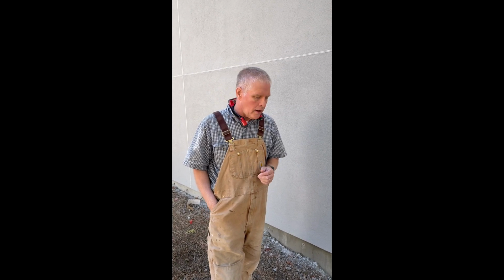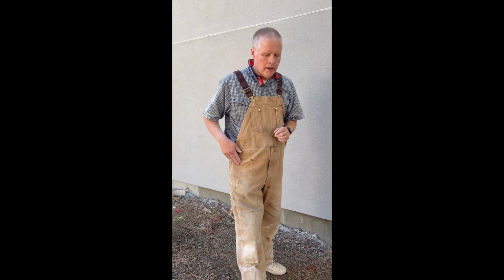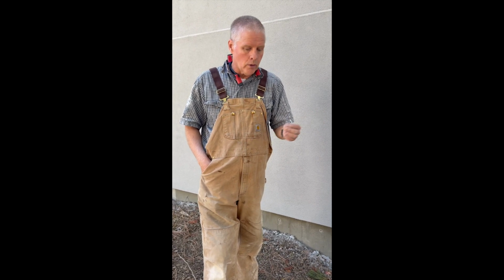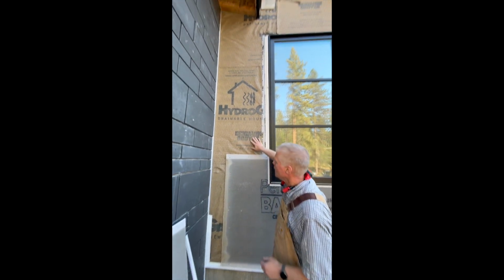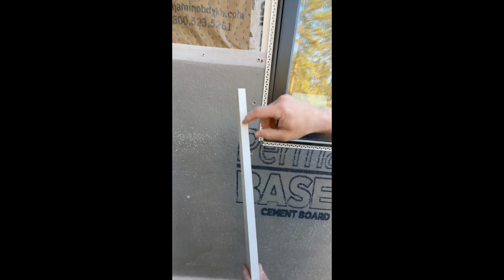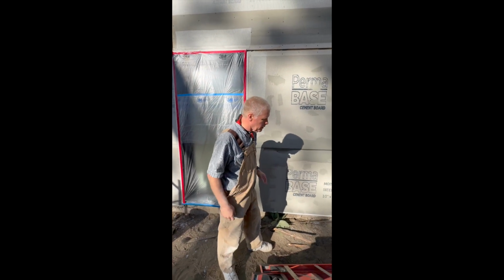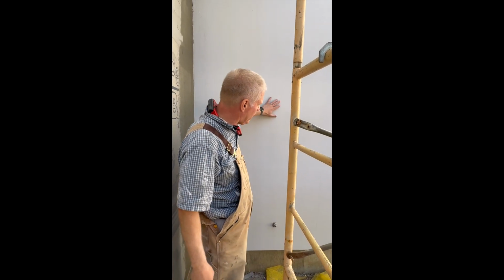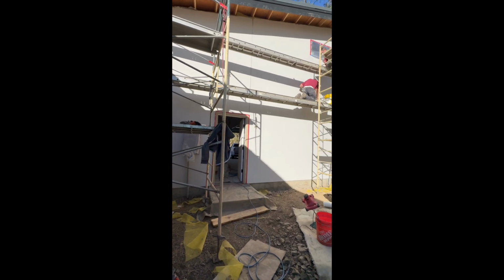StoPrime Stucco Application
Stucco has been a timeless building material, dating back centuries to ancient civilizations. In this video, we explore the fascinating history of stucco, from its early origins to its use in modern construction.

Learn how traditional stucco was crafted and how today's application techniques have evolved for durability and style.